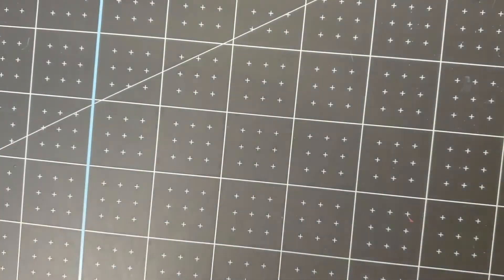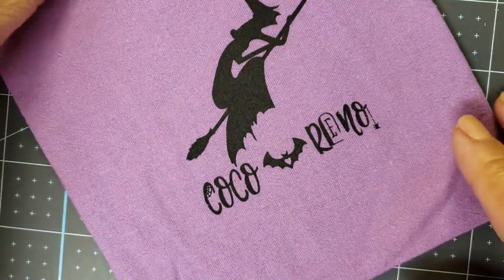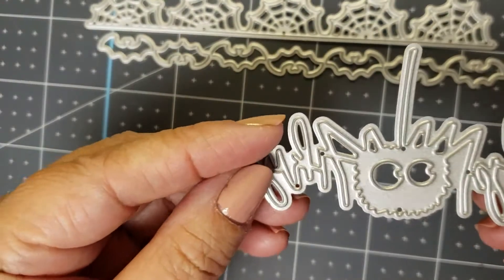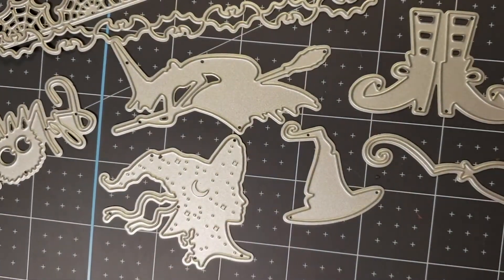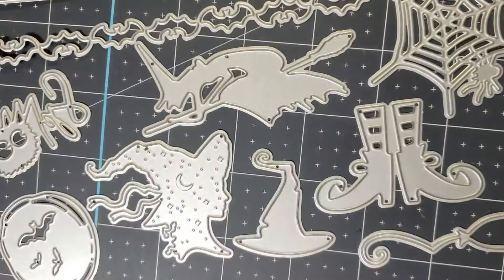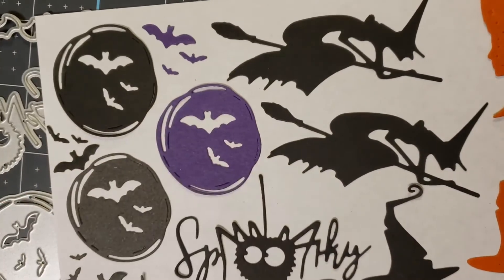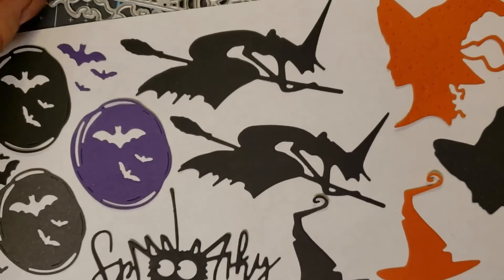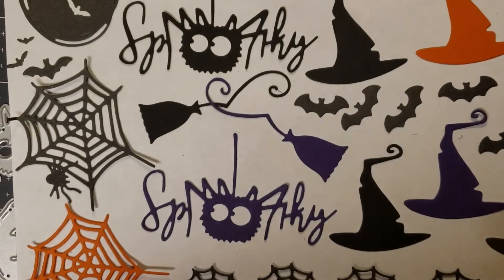September Coco and Reno die subscription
I love the fun Halloween dies included in this month's subscription!

Thank you for visiting my channel and watching this video.  Please hit the👍button if you enjoyed watching.

This video is intended for viewing by adults 18 years of age and older.